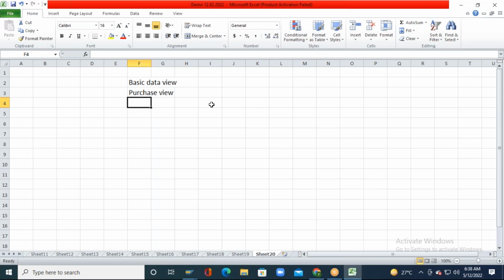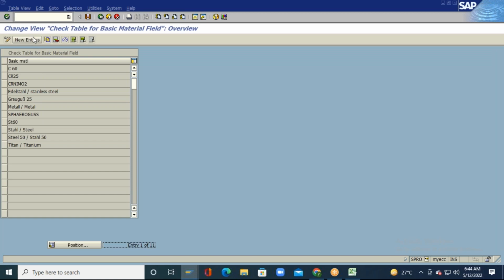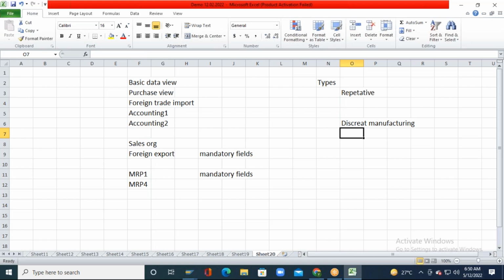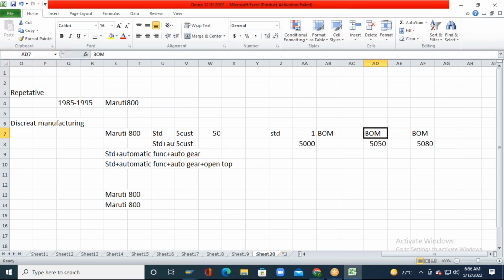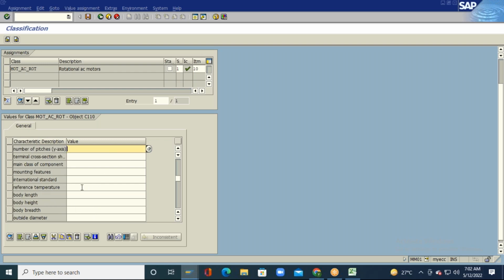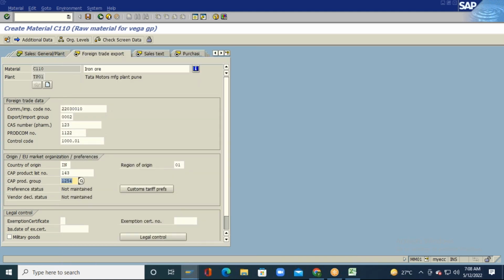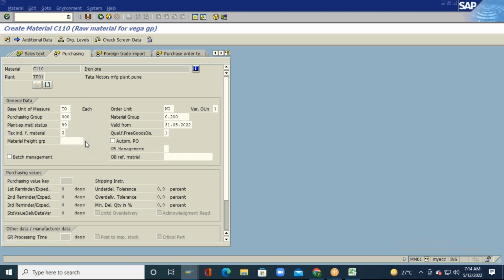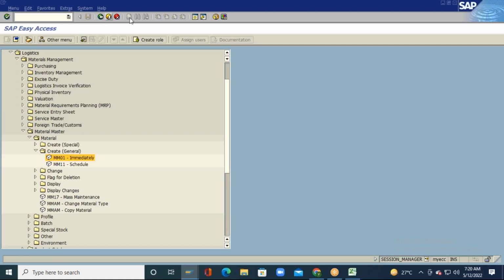About SAP MM